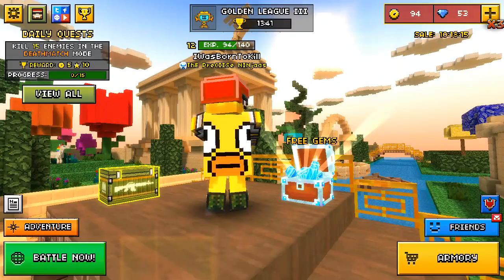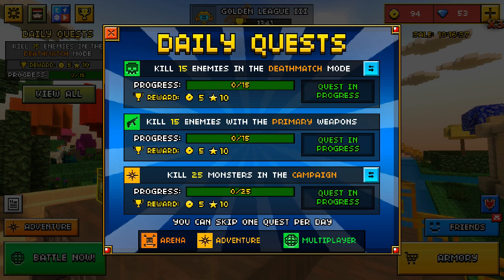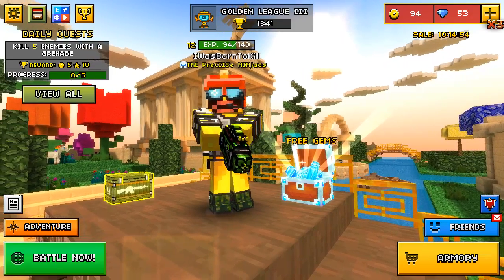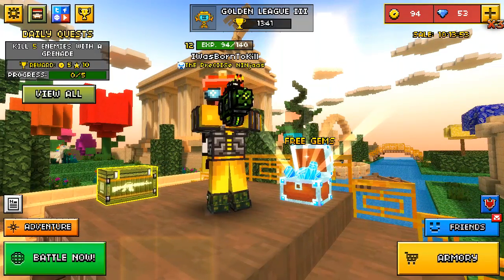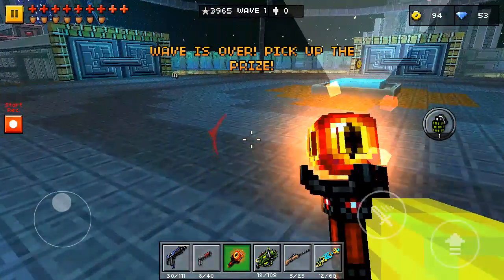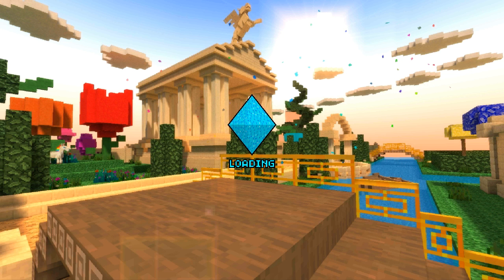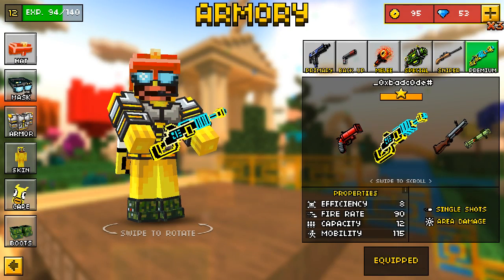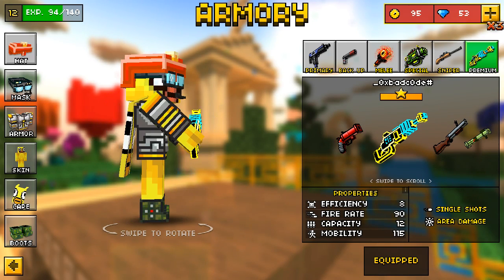How To Get FREE GEMS AND COINS On PixelGun3d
This video will tell you the best way to get free coins and gems